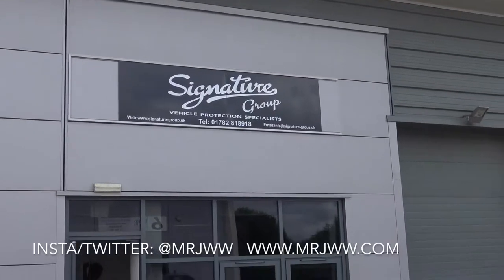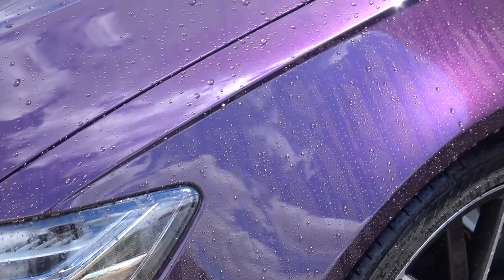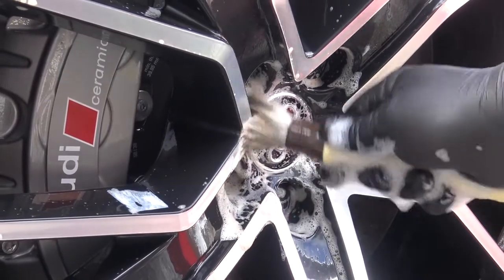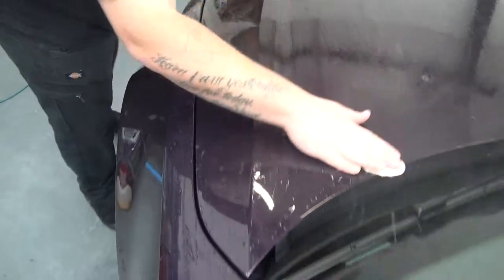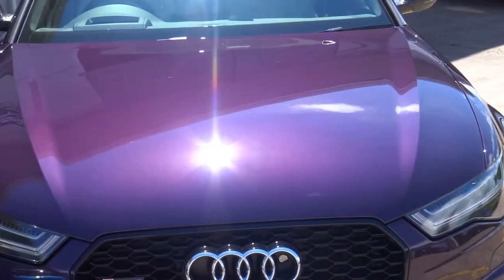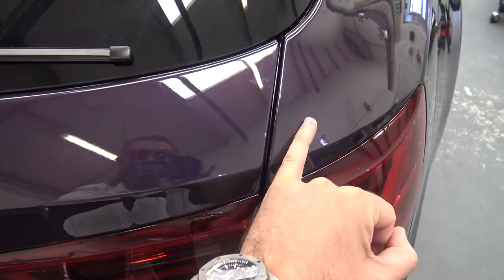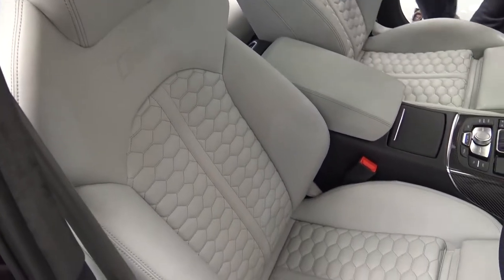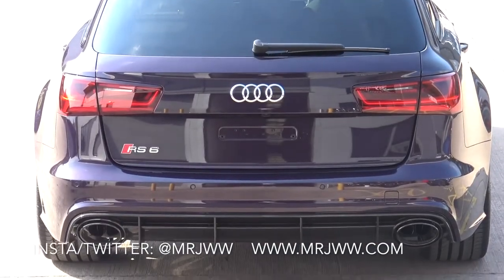Audi RS6 Paint Protection Film & Detail by Signature Group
I was lucky enough to order a brand new Audi RS6 Performance! So while i had the opportunity, I asked Audi to drop the car directly to Signature Group before it even hit the roads so we could perfect the paintwork and forever preserve it in Paint Protection Film.